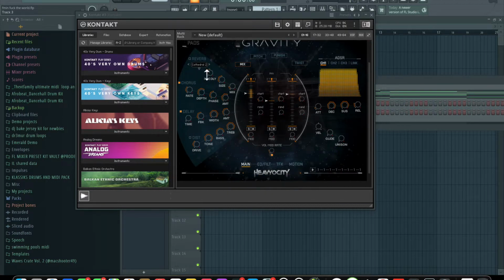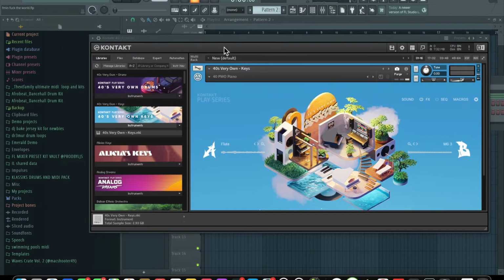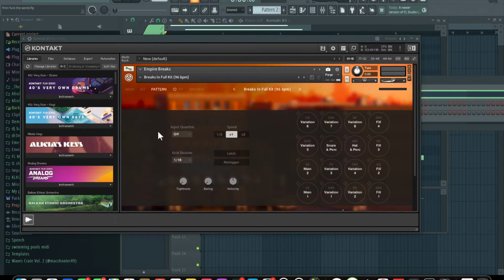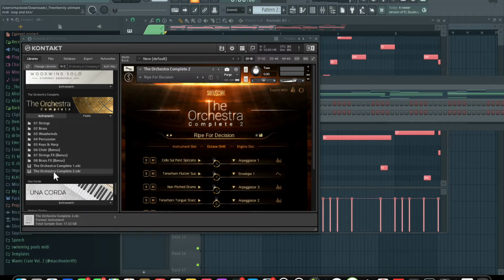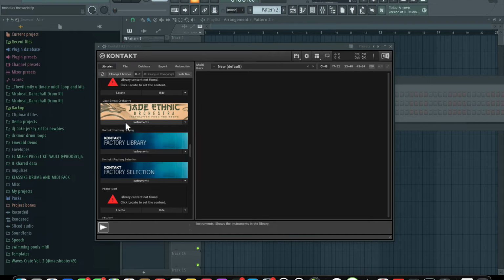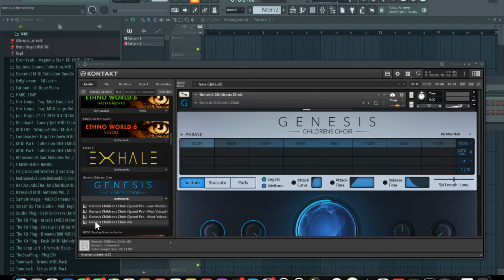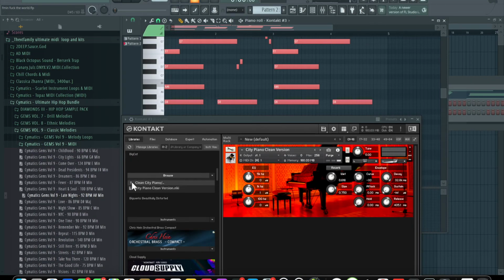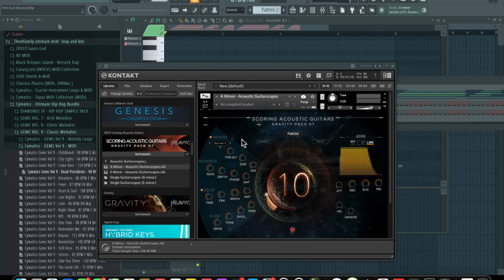*FIRE* Kontakt Libraries to download (2022)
These are some of my favorite kontakt libraries I have been using lately.
(YES I KNOW IN BEGINNING OF VIDEO I SAID MY 10 FAVORITE LIBRARIES AND I ONLY DID 9 I FUCKED UP LOL)

00:39 - Heavyocity: Gravity
03:19 - 40s very own keys
06:17 - Empire Breaks
09:07 - SonuScore: The Orchestra Complete 2
14:14 - Strezov Sampling: Jade Ethnic Orchestra
17:05 - Genesis Childrens Choir
18:53 - Monolith
20:29 - BigCat All Libraries Bundle
22:52: Heavyocity - Scoring Acoustic Guitars